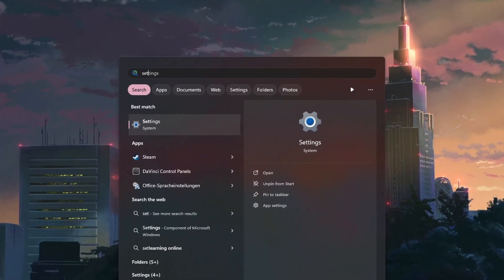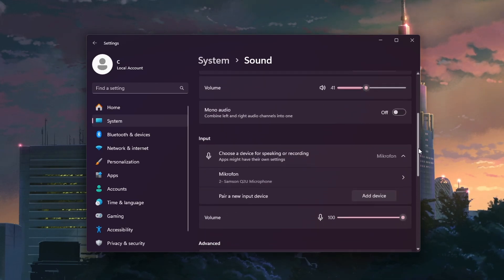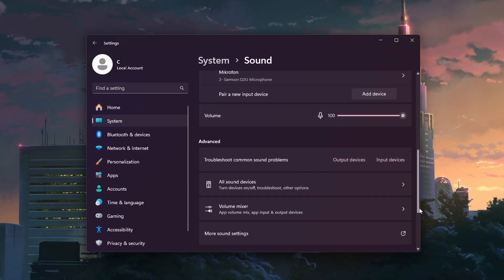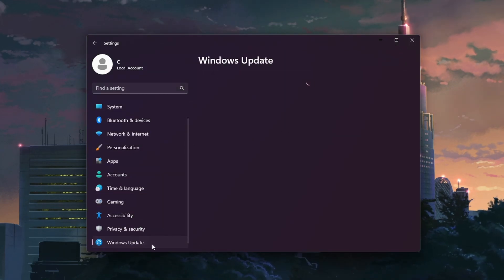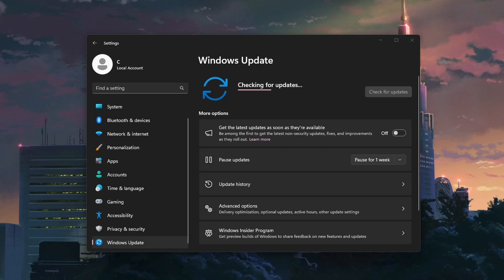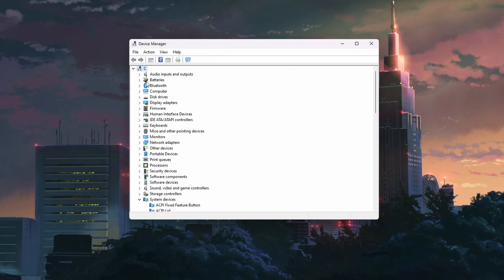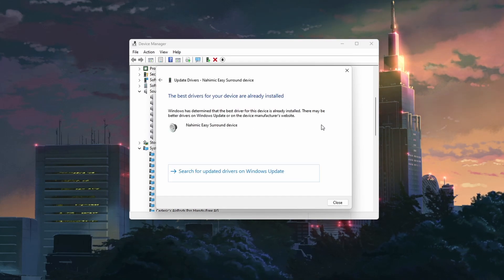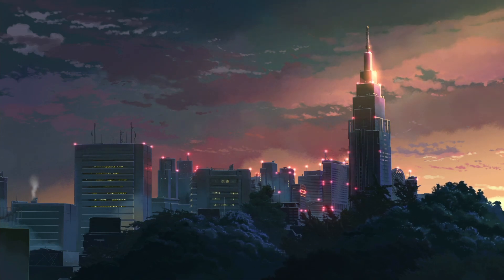How To Fix No Sound Through Monitor or TV from Windows PC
A short tutorial on fixing the problem when there is no sound coming through your monitor or TV when connecting your Windows PC.